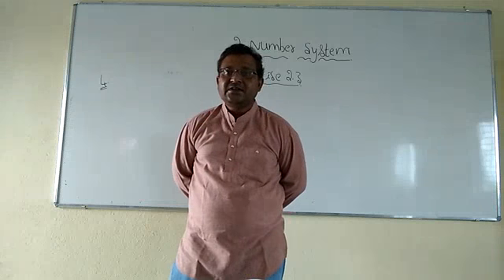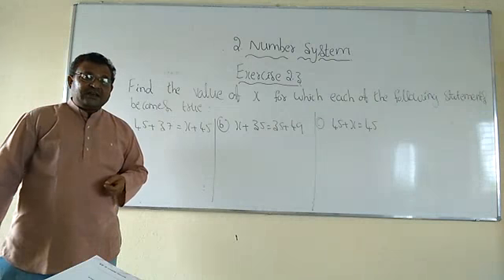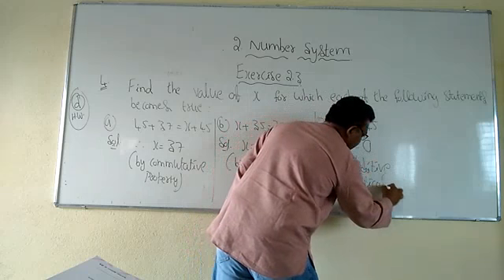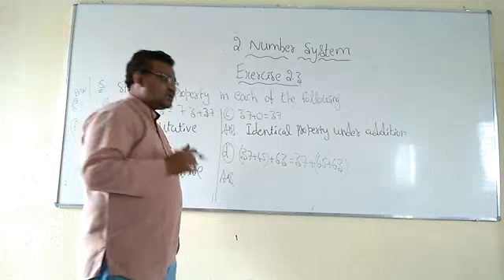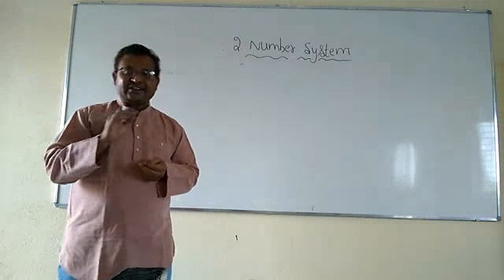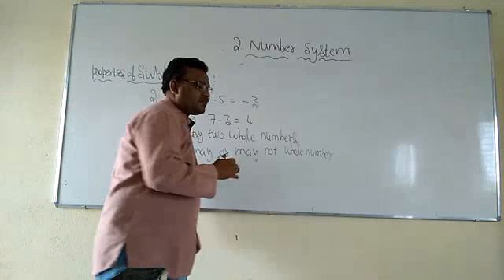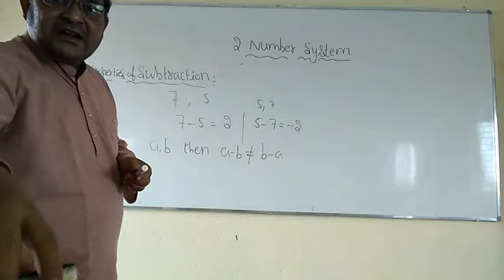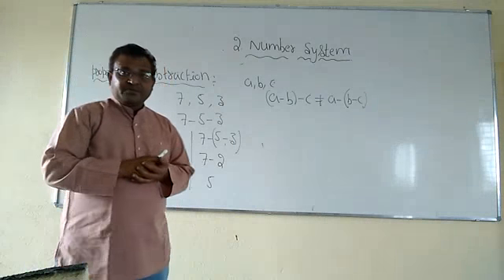12.08.20, class 6, Mathematics